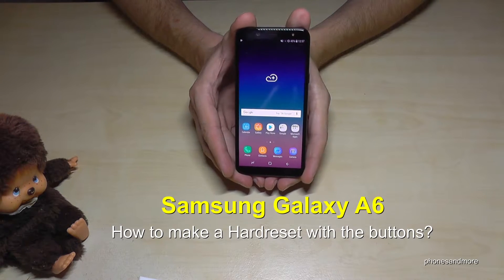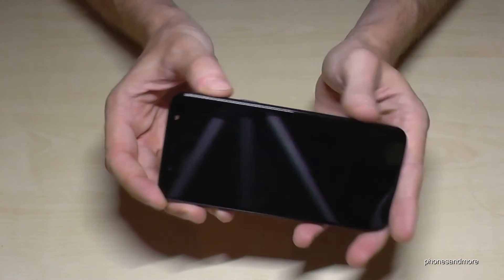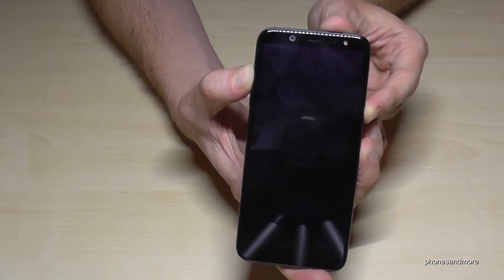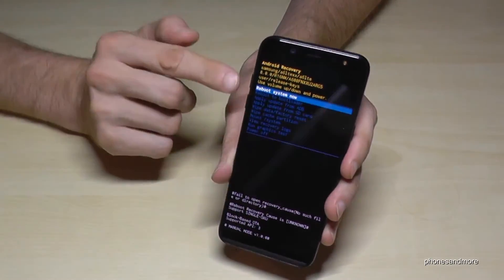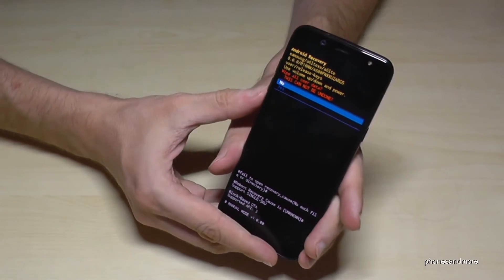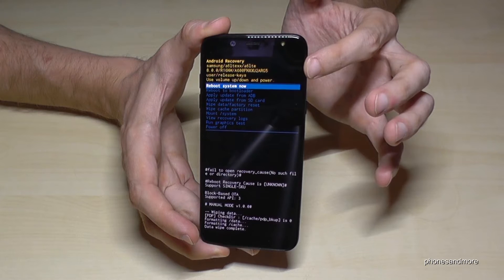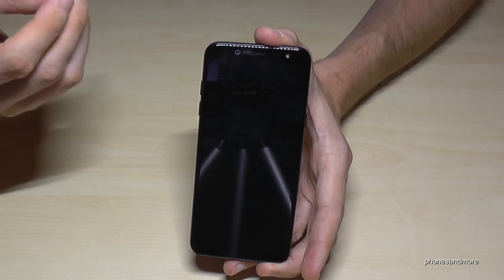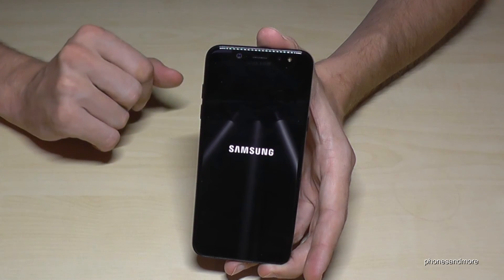Samsung Galaxy A6: How to make a factory data reset (hardreset) with the buttons? also for A6 Plus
With this video, I will show you, how you can format (hardreset, factory data reset) the Samsung Galaxy A6 and A6 Plus with the buttons.
I have used the Samsung Galaxy A6 for that video.